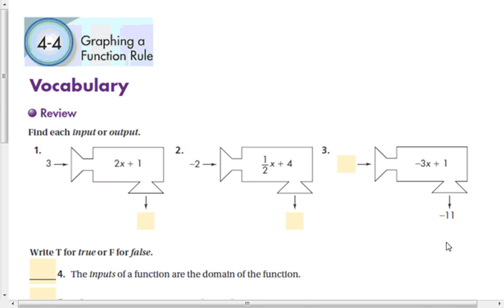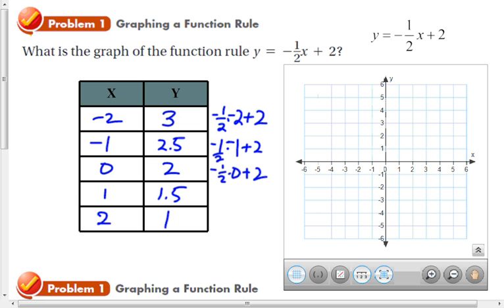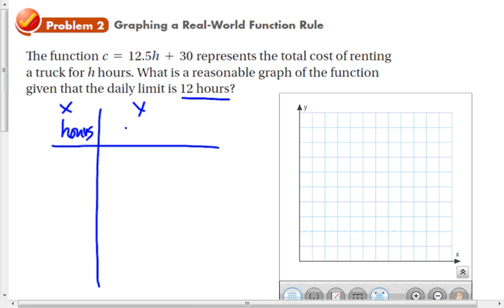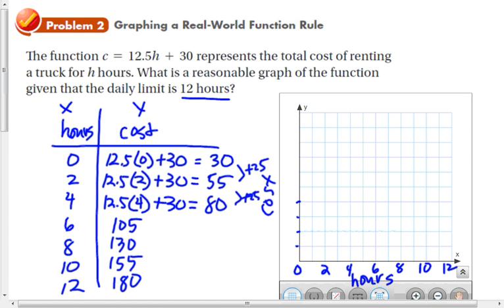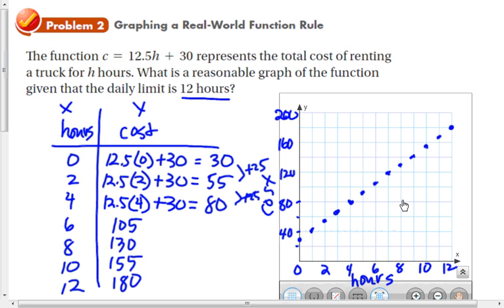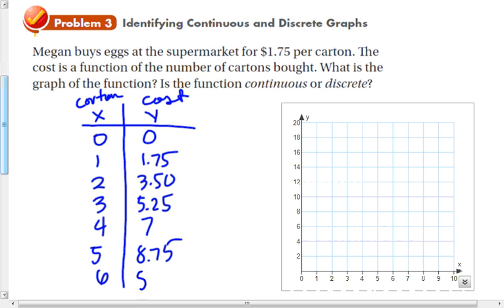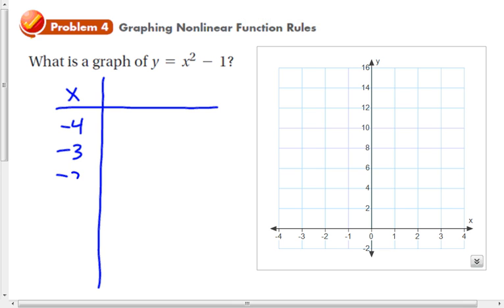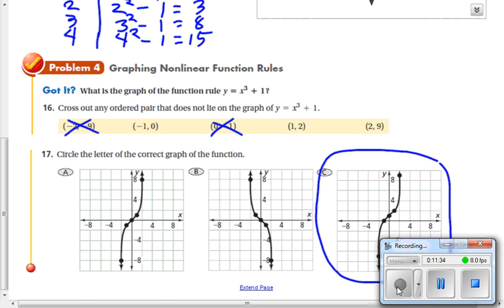Lesson 4 4